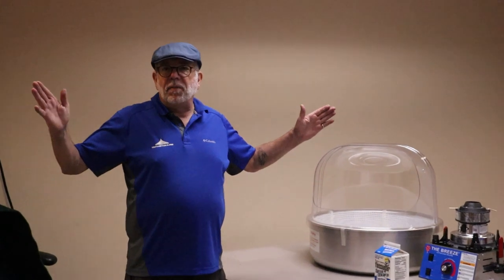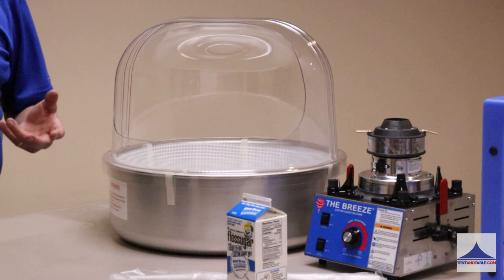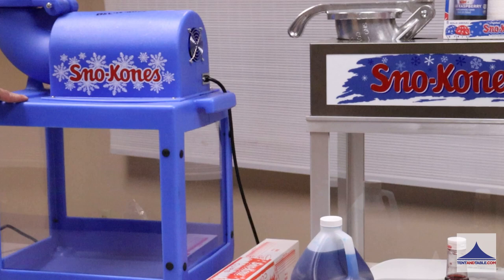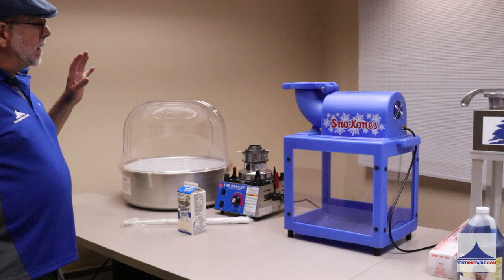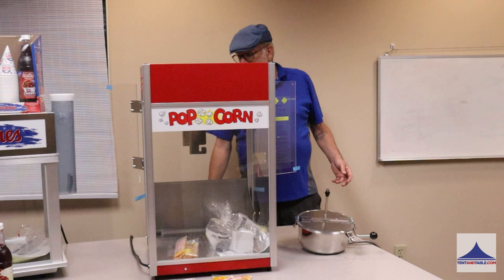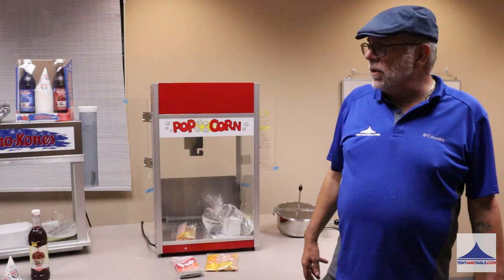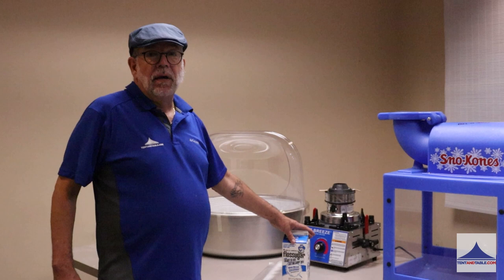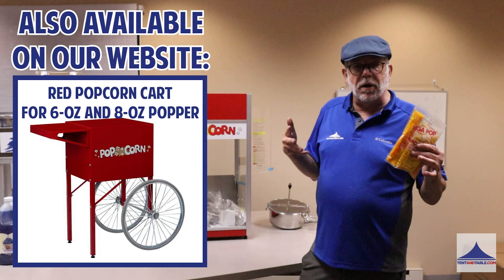Learn about the Gold Medal Products We Sell - With Mark Slater! | Tent and Table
Looking for Cotton Candy Machines, Pop Corn Machines, Sno-Kone machines, and more? You're in luck, because Tent and Table now sells Gold Medal products! In this video, Mark Slater talks about the different Gold Medal products available on our website, and why they will make great additions to your rental business. Provide your customers with the means to make their own concessions by renting out these high quality commercial products, and watch your profits soar with the excellent return on investment they provide!